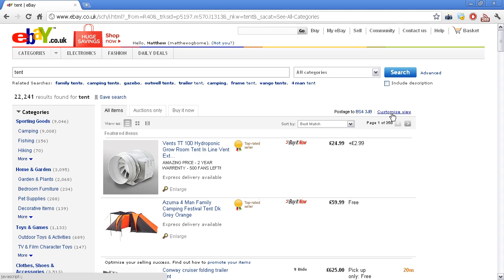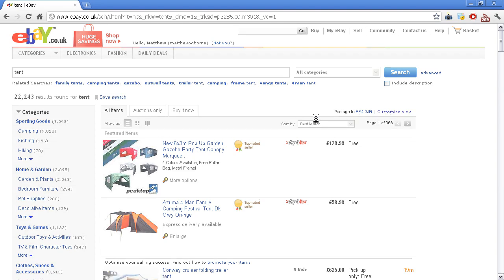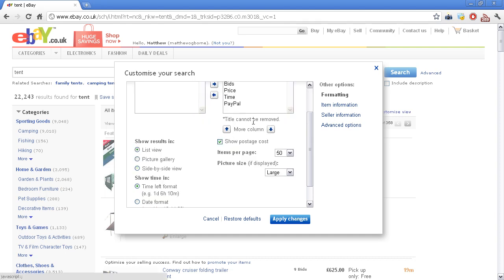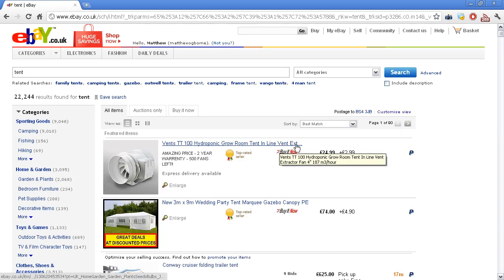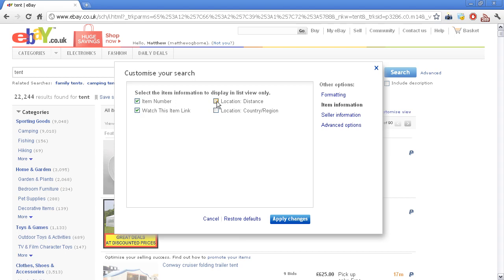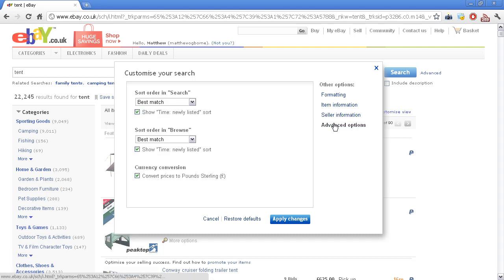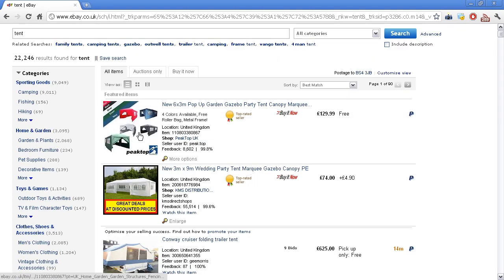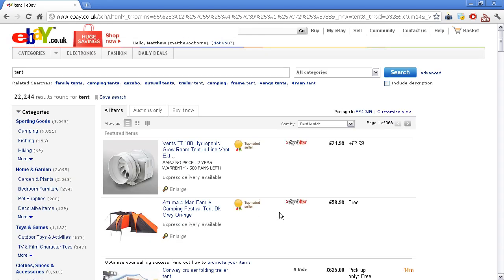How to Customise Your eBay Search Results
Basic eBay search results are fine for normal users to a point, however even for normal users customising the search & browse results on eBay pages will allow you to make a more informed decisions on the item before clicking through.

If you are using the search & browse results to conduct Market Research, then you're definitely going to need some extra information so that you have a truer picture of what the results mean and will save clicking into lots & lots of items, just to get at the core details.

For a full break down including screen shots and suggestions for both Power Users and users on a low bandwidth/slow connect see the full article